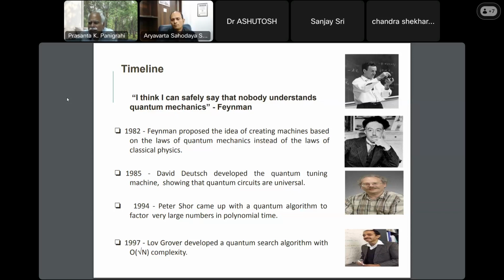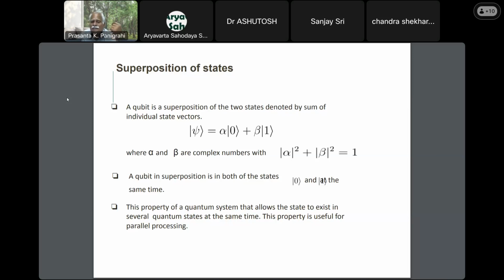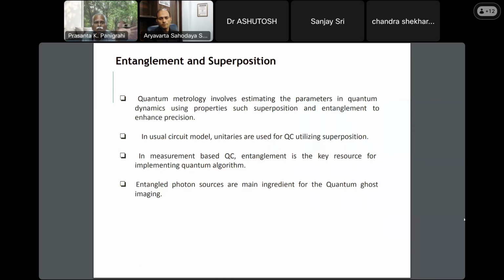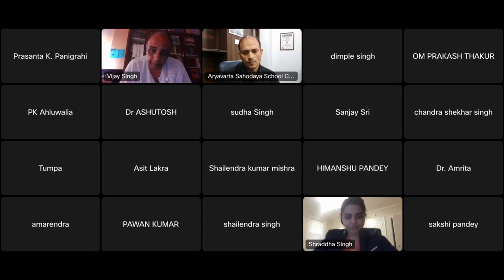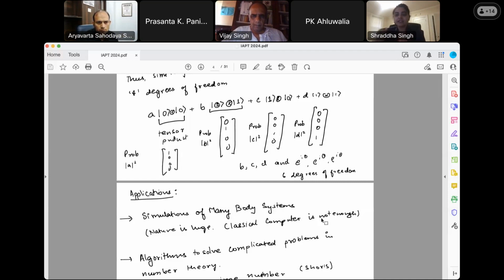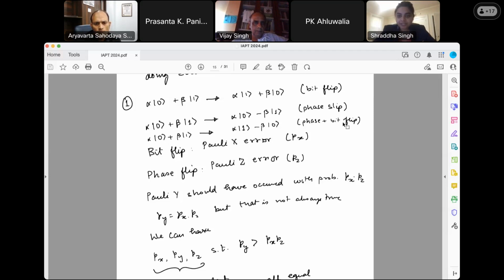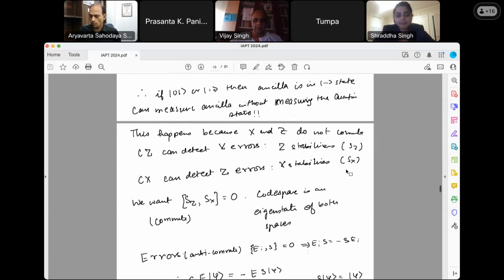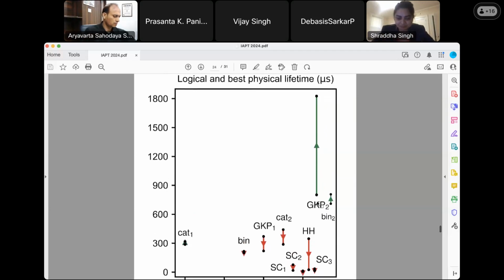QUANTUM FEST - V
QUANTUM FEST (PART V)
DAY 5, SESSIONS 1 & 2
DATE - 14/04/2024, TIME - 5:00 PM TO 6:55 PM
TOPIC 1 - Quantum Technologies: Where we
Stand
RP - Prof. Prasanta K. Panigrahi,
Siksha O Anusandhan University &
Indian Institute Of Science Education And Research Kolkata Nadia, West Bengal

TOPIC 2 - Real-time Quantum Error Correction beyond Break - even,
RP - Shraddha Singh,
Dept of Applied Physics,
Yale University, USA